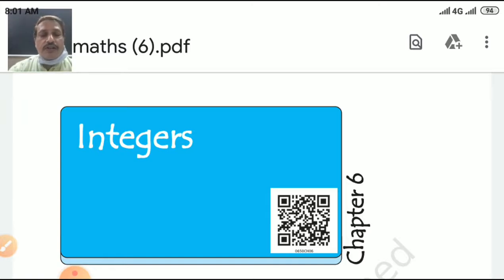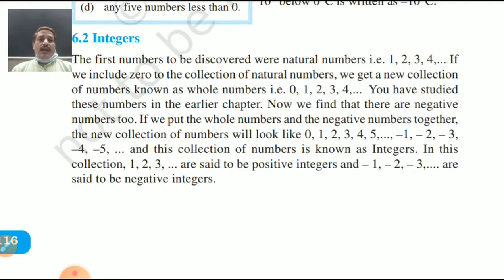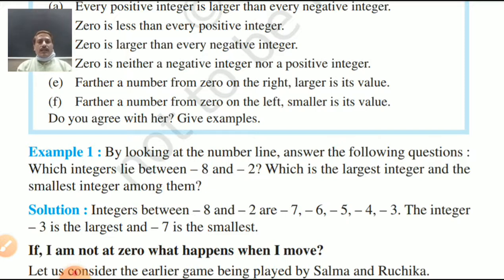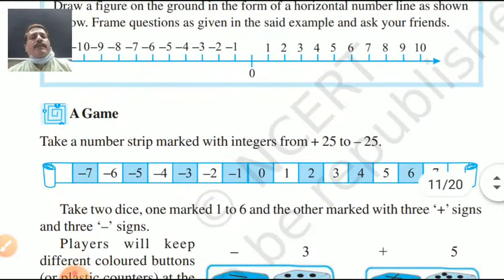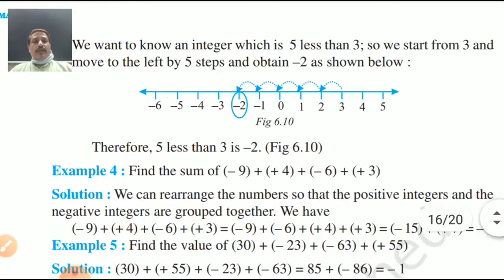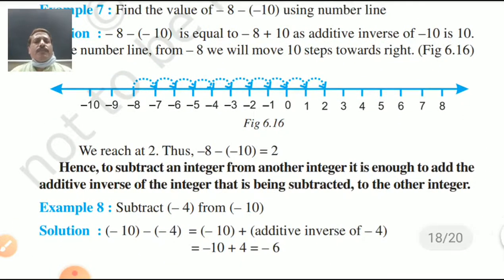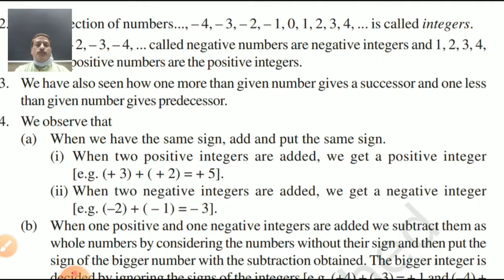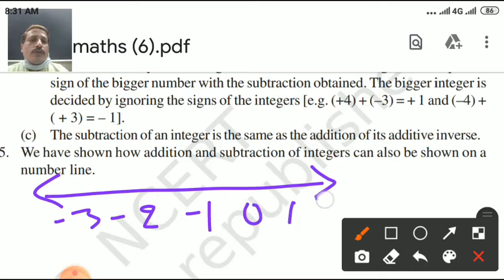6 maths chap 6 intro